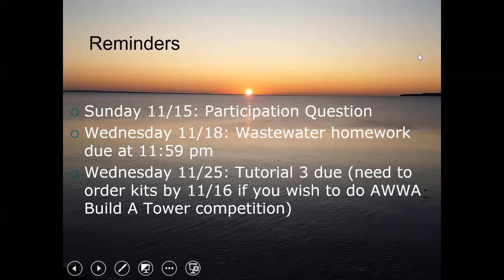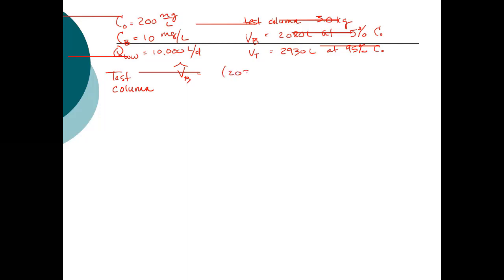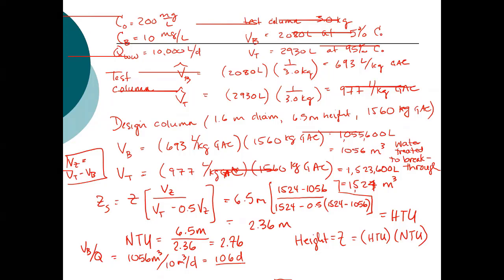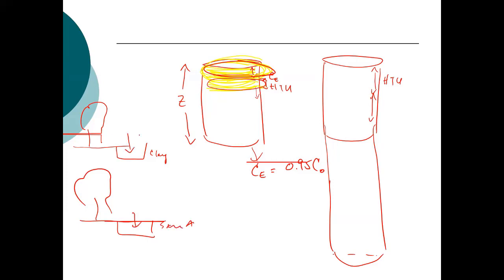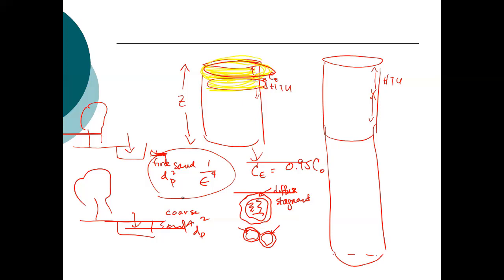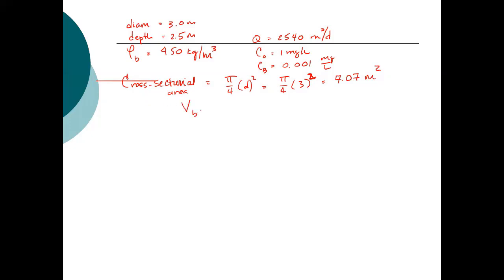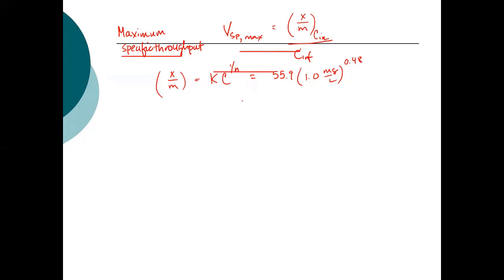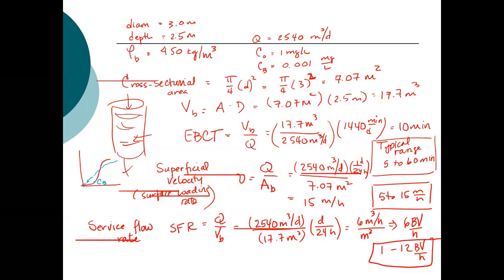ENE 483: Adsorption Part 3 (11-13-2020)